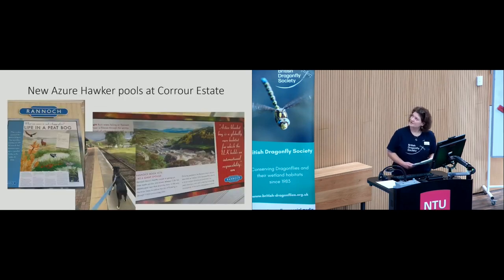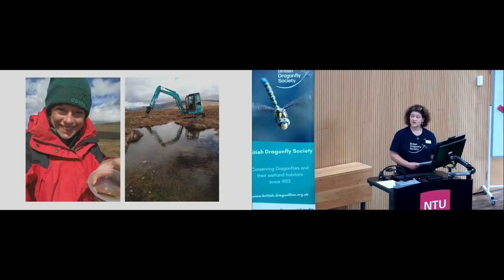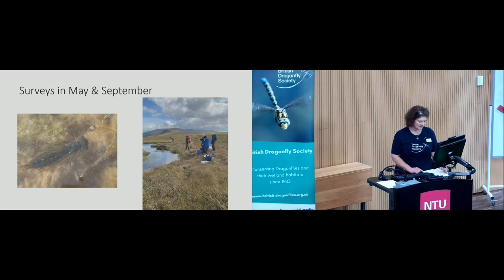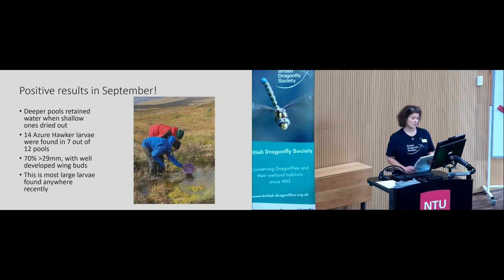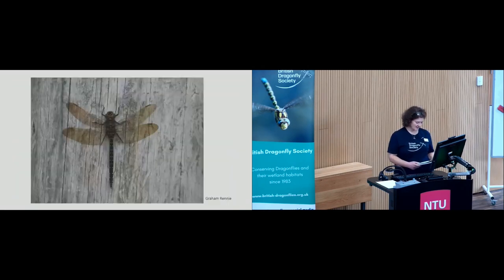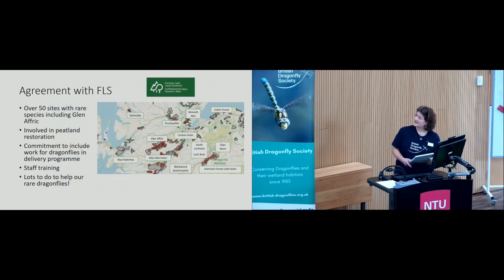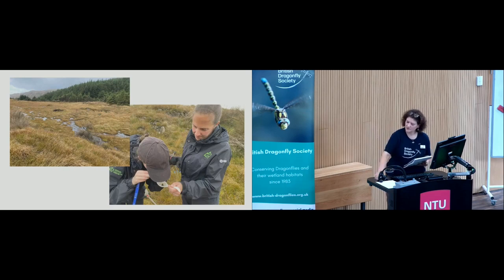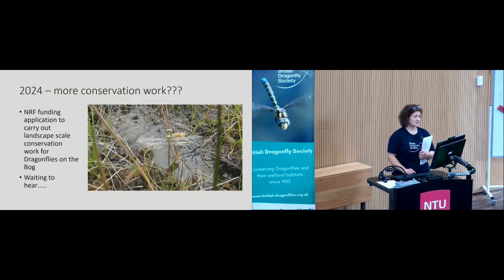BDS Conservation Partnerships in Scotland - Daniele Muir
An update from Daniele Muir, Scotland Conservation Officer, on the partnership work happening in Scotland to benefit dragonflies and their habitat.